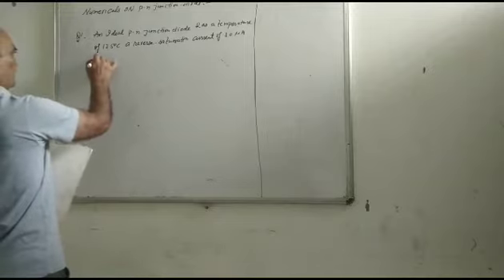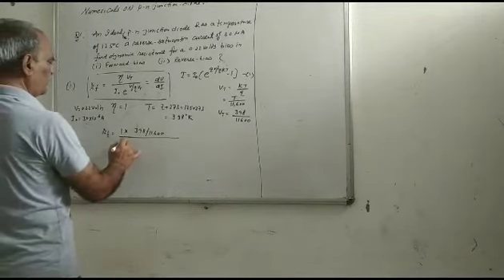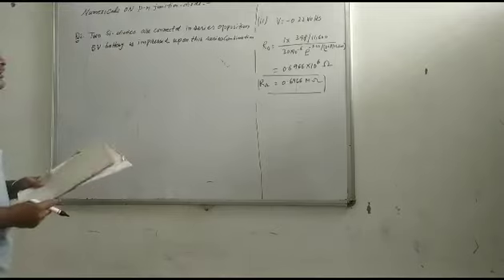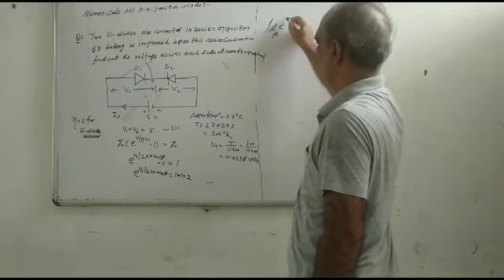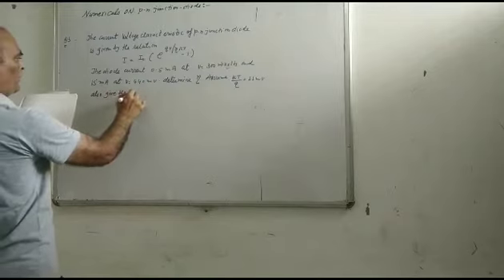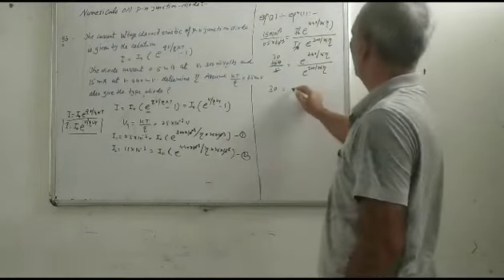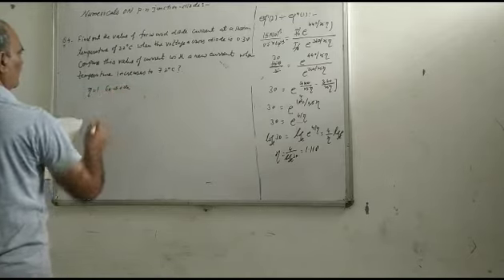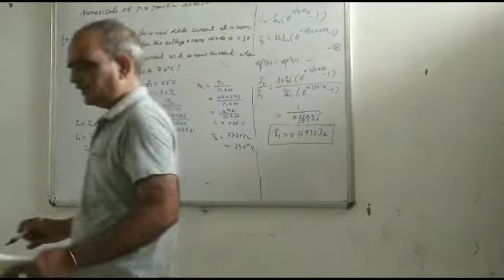Numericals On PN junction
EEC Unacademics